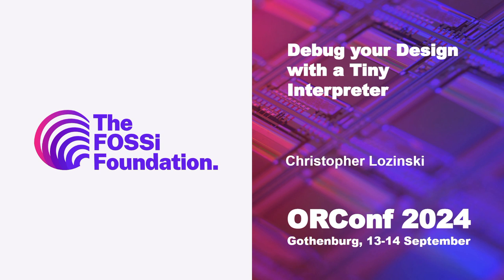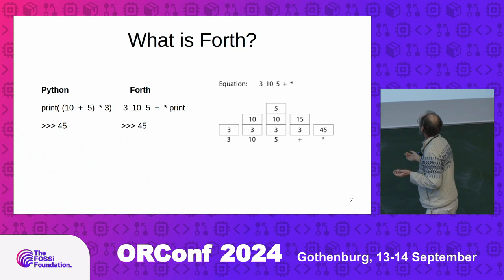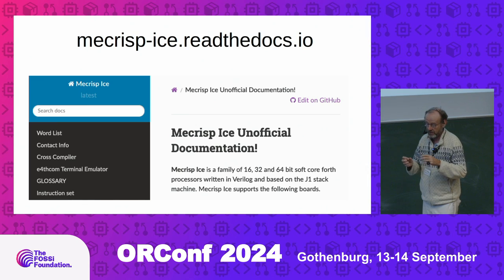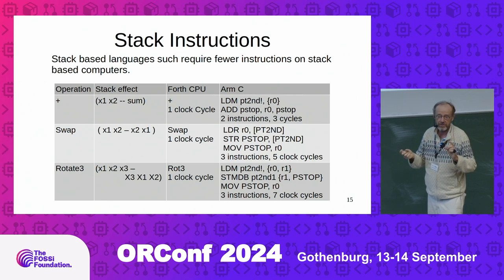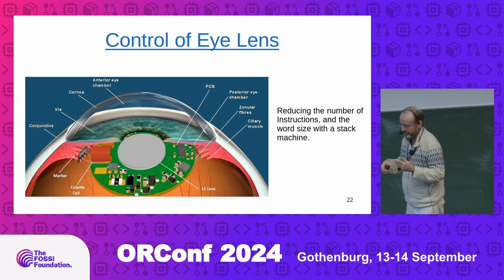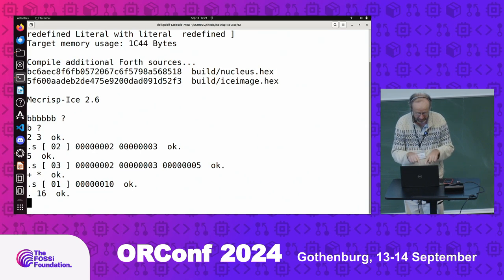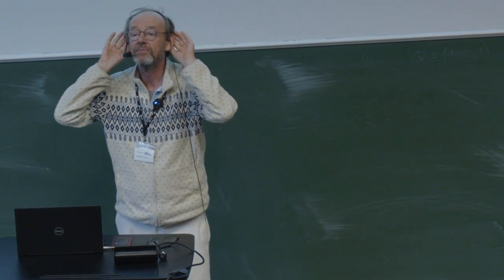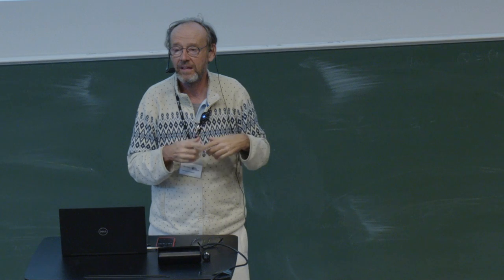Debug your Design with a Tiny Interpreter (Christopher Lozinski)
Interpreters are very helpful tools for hardware development, but most existing tools require lots of memory, or slow interprocess communication. Best to use a tiny open source interpreter that runs on both the FPGA, and in the simulator, without any interprocess communication. The Mecrisp Ice soft core includes such an interpreter. 2K cross compiled words of memory (4K Bytes) required for the nucleus. On ICE 40 FPGAs, most people use 5K words for the entire system, plus 3K for their own application. Smaller applications are also possible. Using the interpreter for debugging, an 88 word compute kernel was built for loading SPRAM from FLASH. Applications requiring more data memory are also possible.